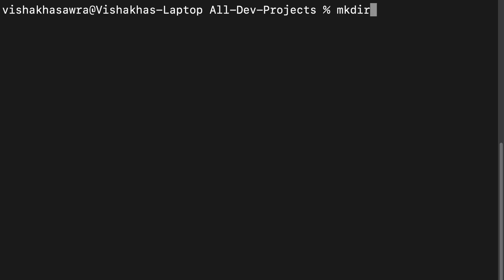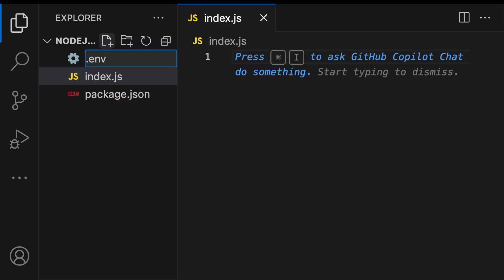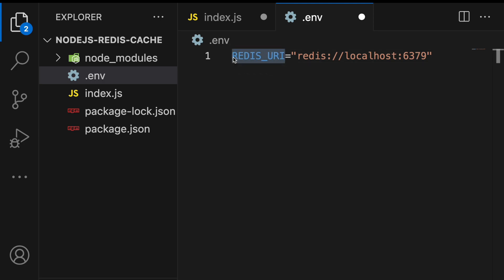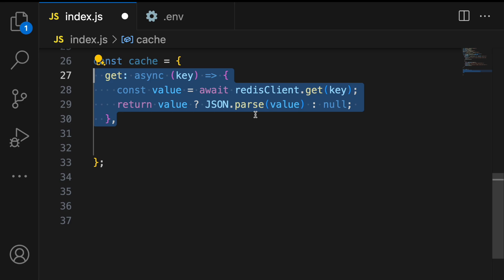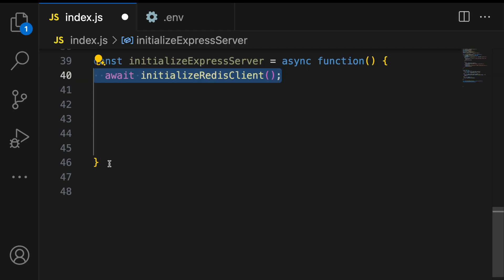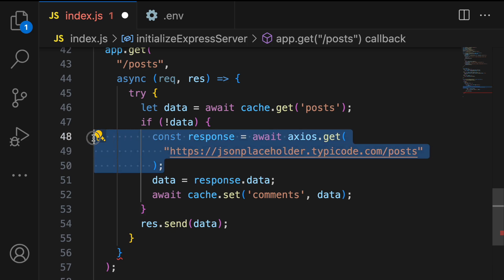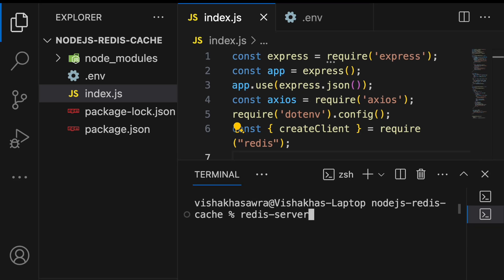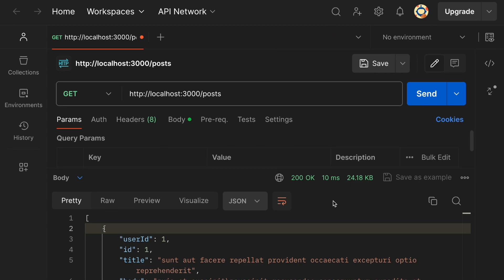Caching API responses?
Hi there!
In this video, We will go through the process of creating a caching layer with the help of Redis for a Node.js application.
So without wasting a single moment let's dive into the video and learn new technology.  🤓

If you have any queries, please ask me in the comment section below, I'll be happy to help ☺️

Topics:
0:00 Intro
0:13 Initialising the new project
0:40 Install Redis
1:37 Start the code
7:38 JSON Placeholder API
9:37 Start the Express and Redis server
10:14 Some Redis Commands
10:36 Test on Postman
12:42 Wrap-Up & Thank You :)